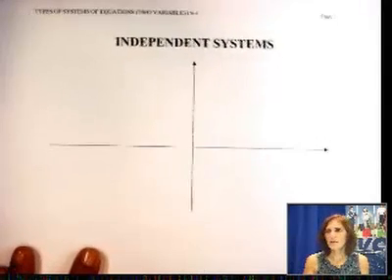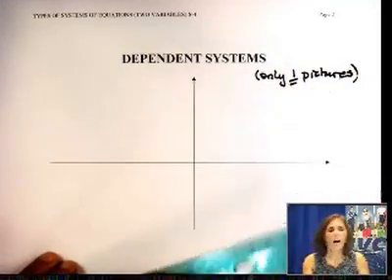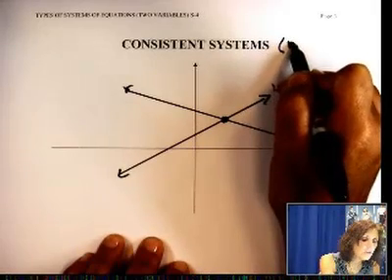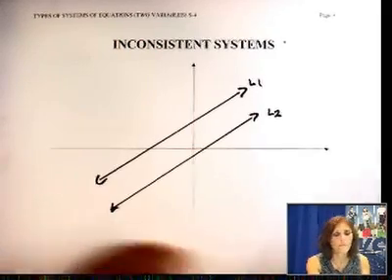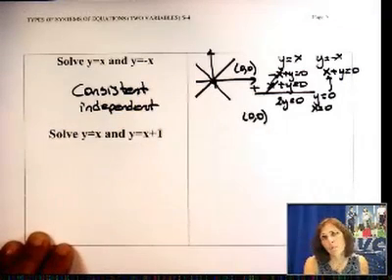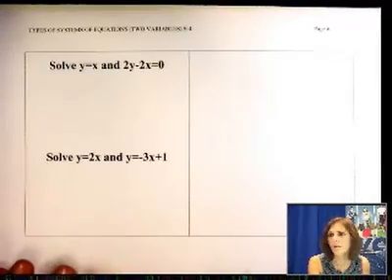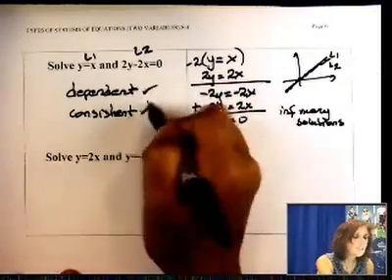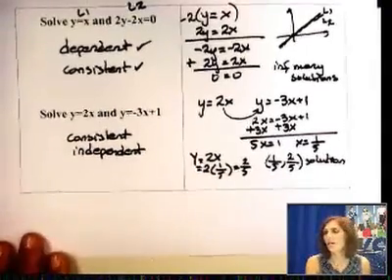IntAlg 4 Systems of Equations Two Variables Types of Systems